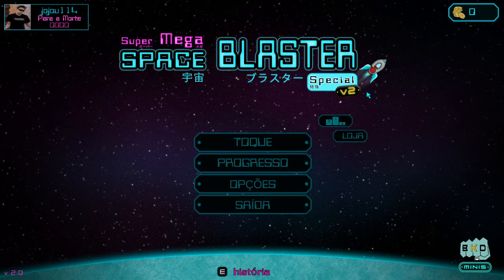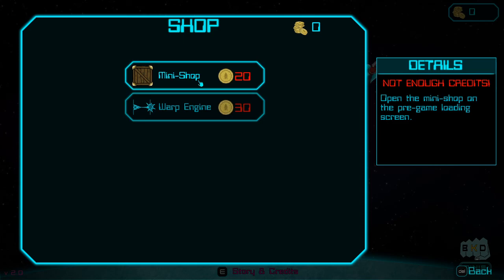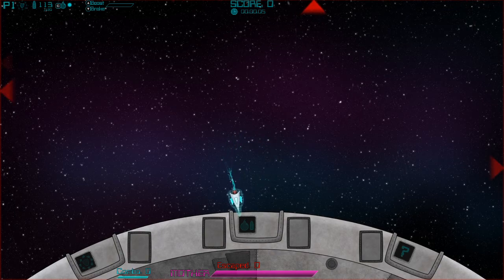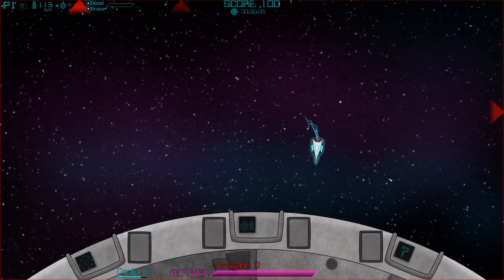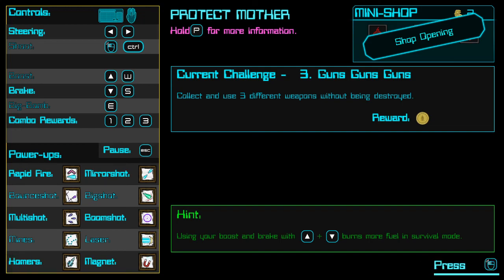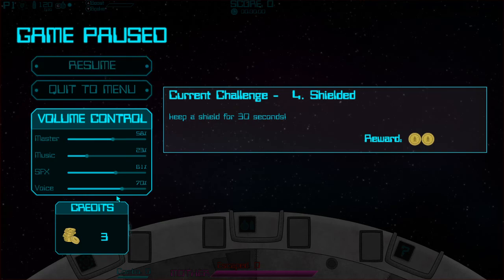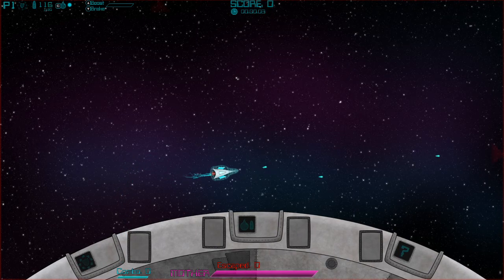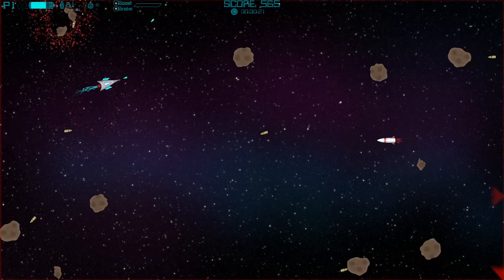Checking Out Super Mega Space Blaster Special!